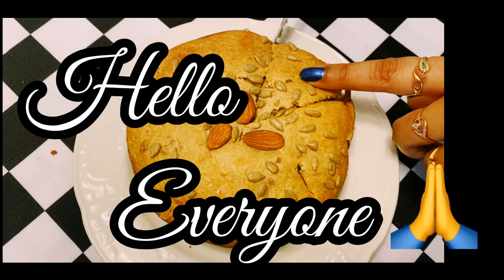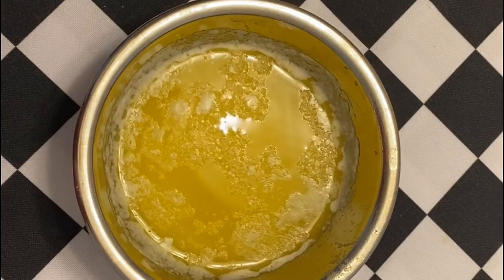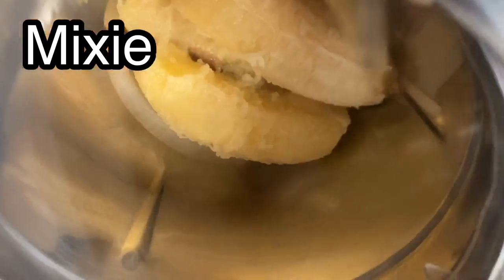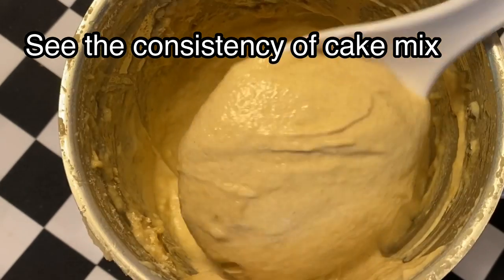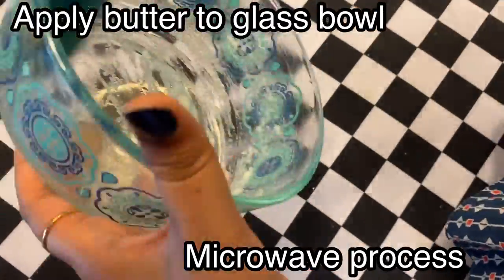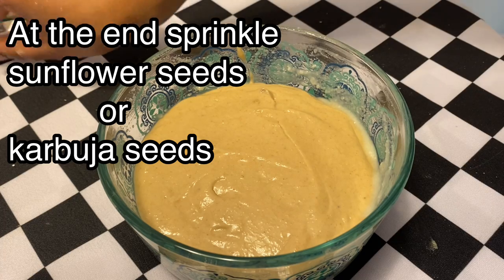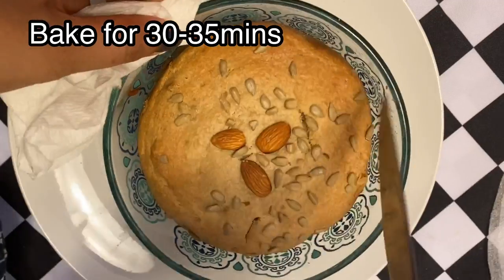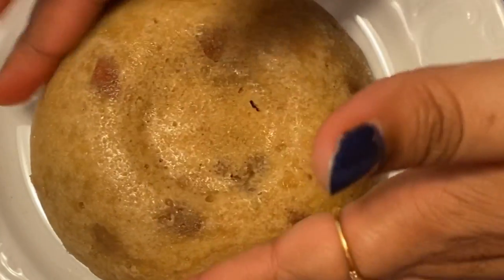Healthy cake !!! ఈ కేక్ తింటే లావు అవ్వరు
Lockdown special to your family .అరటిపండుతో కేక్